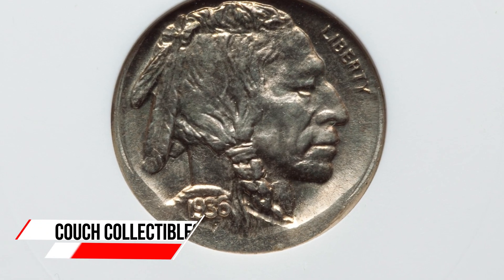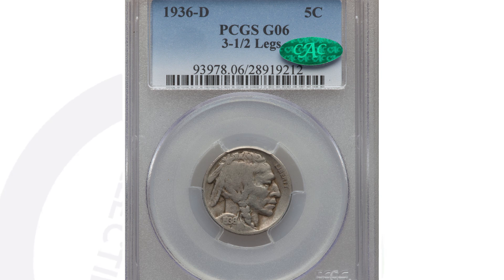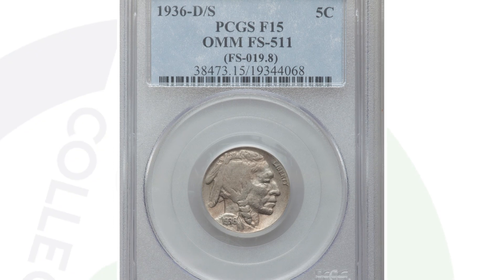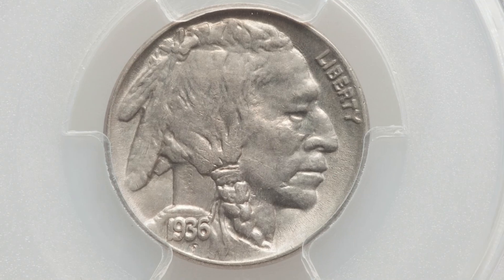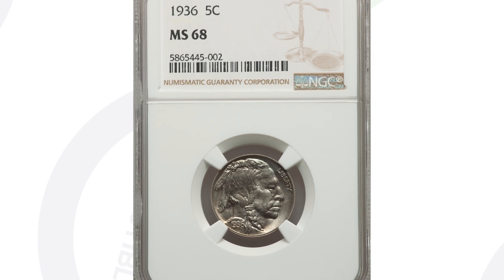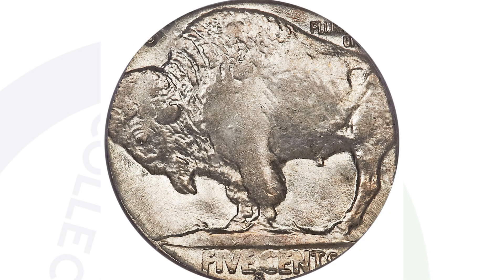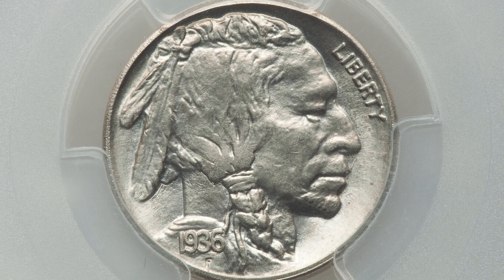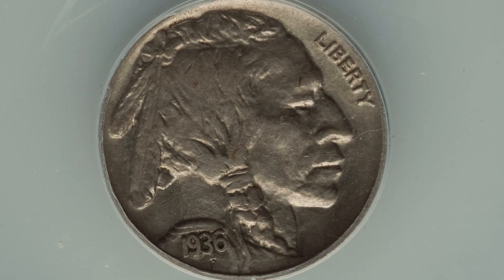SAVE these Buffalo Nickels!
SAVE these Buffalo Nickels! These are valuable mint error nickel coins and high grade coins that sold at auction for thousands of dollars!